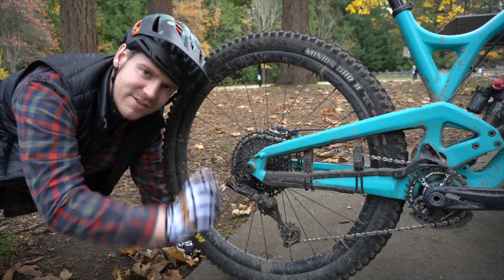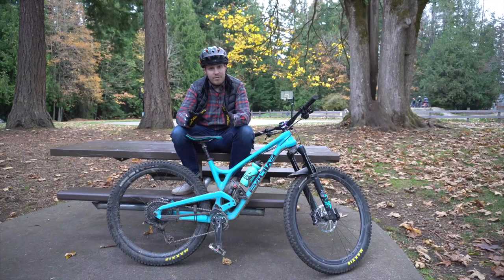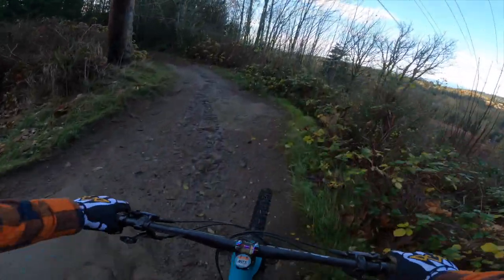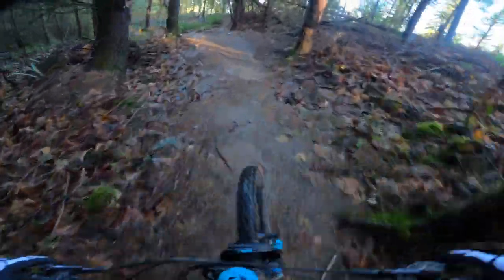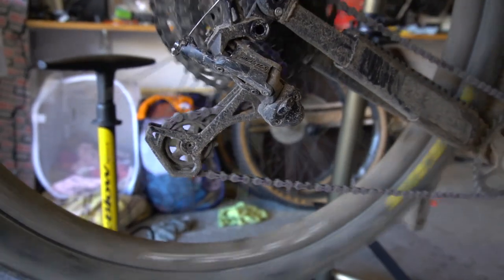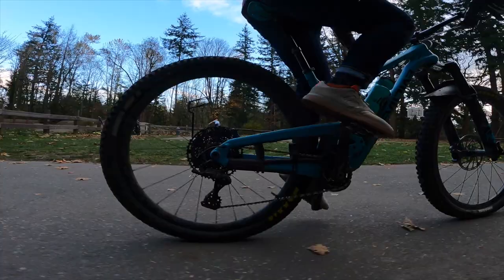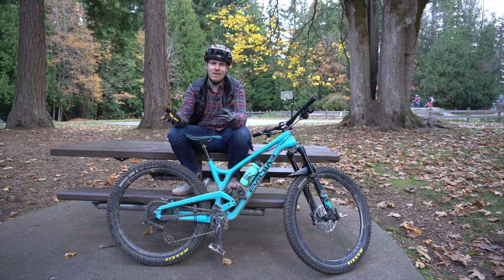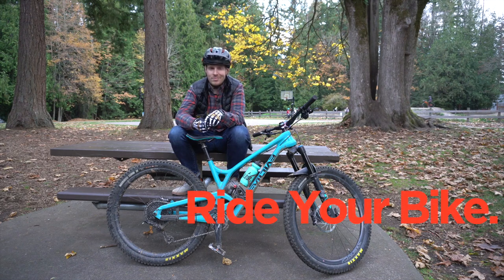I Absolutely Love This Budget MTB Drivetrain ($150)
Mountain biking is expensive, so when you can save money and get similar performance, why not save hundreds of dollars? That's where companies like MicroSHIFT come in - they sought to build a high-quality drivetrain that goes toe to toe with the big S component manufacturers. I've been running this drivetrain on all my mountain bikes for over 8 months and it's time to give my honest review.

Great Products I Love: